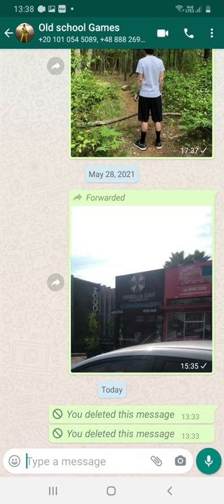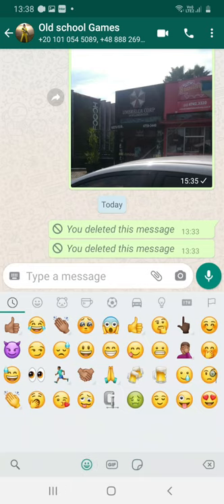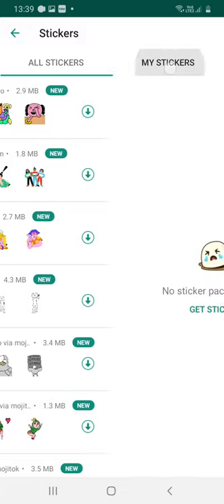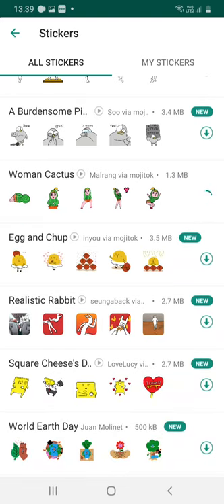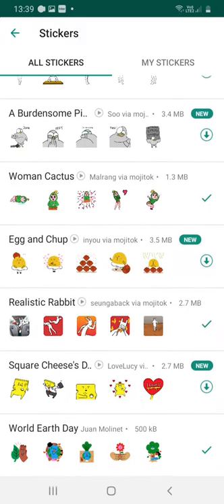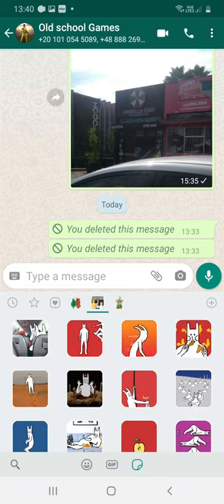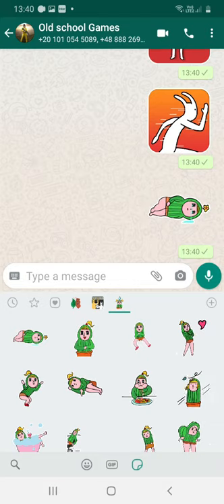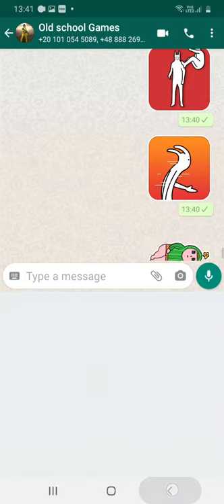What's App: How to install stickers without Google Playstore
This video shows you how to add stickers on wat's app without Google Playstore.